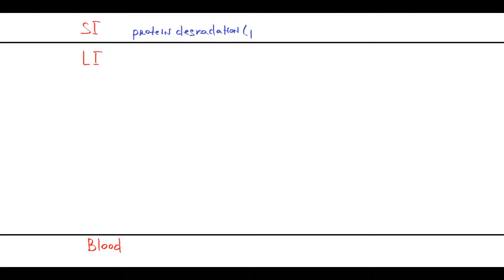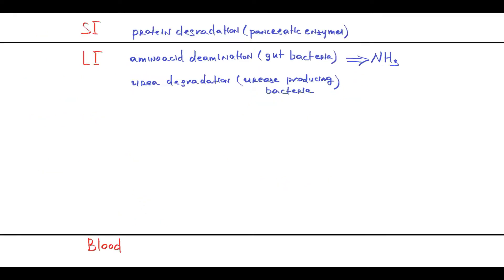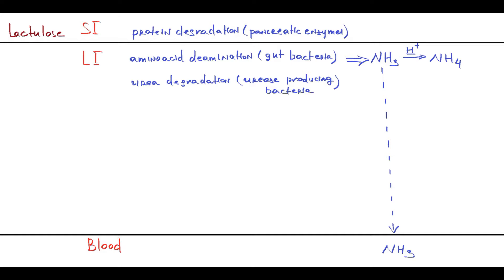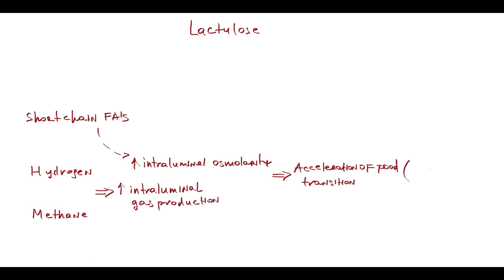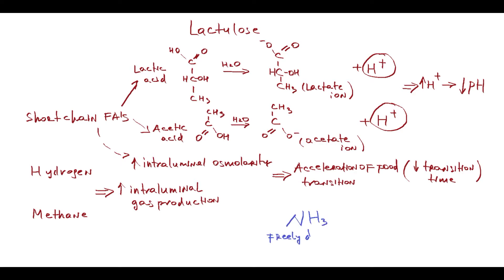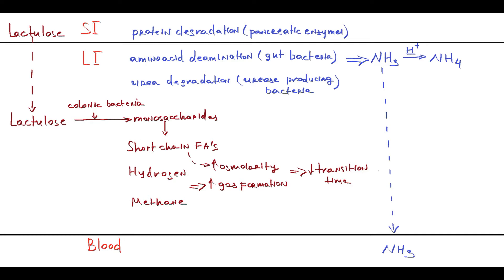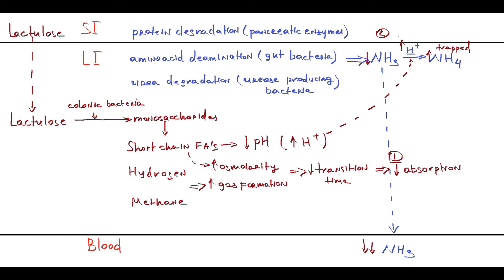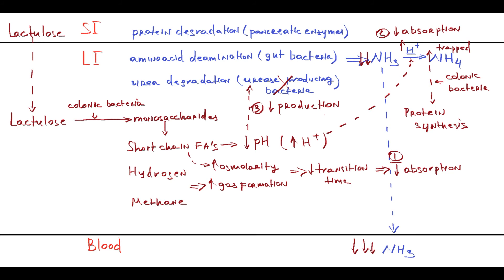Lactulose in Hyperammonemia | Mechanism, Dosage & Clinical Use in Liver Disease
🧪 Lactulose for Hyperammonemia: Mechanism & Clinical Use
Lactulose is a key treatment for hyperammonemia, particularly in hepatic encephalopathy. But how does it work? This video breaks down the mechanism of action, dosage, clinical indications, and side effects of lactulose in treating ammonia buildup due to liver disease (cirrhosis, acute liver failure, and portosystemic shunting).

What You’ll Learn in This Video:
✔️ What is hyperammonemia, and why does it occur in liver disease?
✔️ How lactulose lowers ammonia levels through colonic acidification
✔️ Clinical indications: Hepatic encephalopathy, portal-systemic shunting, and urea cycle disorders
✔️ Dosage & administration for acute vs. chronic hyperammonemia
✔️ Side effects and contraindications of lactulose therapy
✔️ High-yield USMLE & medical exam facts

⏰ Timestamps
00:00 Ammonia pathway
00:27 Aminoacid deamination
00:48 Urea degradation
01:26 Lactulose pathway
02:02 Lactulose degradation
03:40 Lactulose mechanisms

Diagnosis and Management of Hepatic Encephalopathy A Case-based Guide Bajaj, Jasmohan S. 2018

Clinical Investigation of Portal Hypertension ch 55 Treatment of Hepatic Encephalopathy Kosuke Kaji, Norihisa Nishimura, Kei Moriya, and Hitoshi Yoshiji  pp.533-541 January 2019

Refining the Ammonia Hypothesis: A Physiology-Driven Approach to the Treatment of Hepatic Encephalopathy Elliot B. Tapper, MD; Z. Gordon Jiang, MD, PhD; and Vilas R. Patwardhan, MD Mayo Clinic Proceedings  May 2015 Volume 90, Issue 5, Pages 646–658